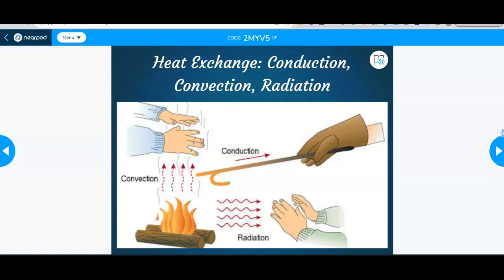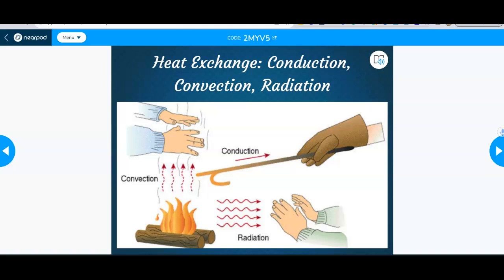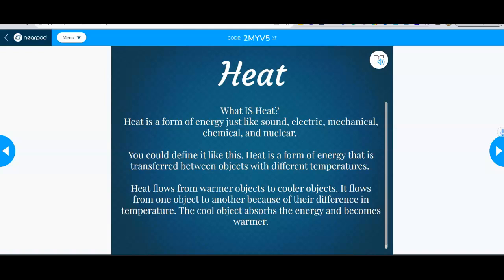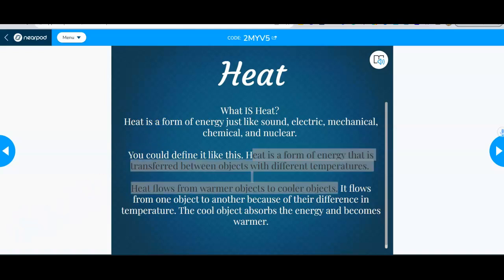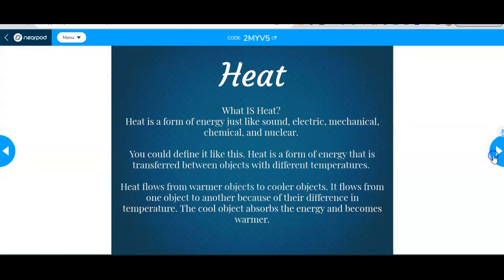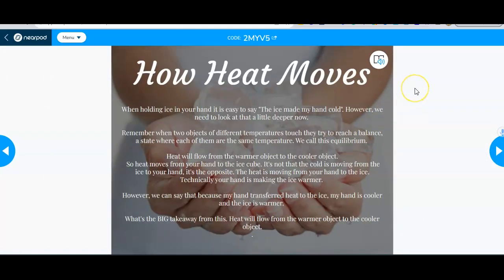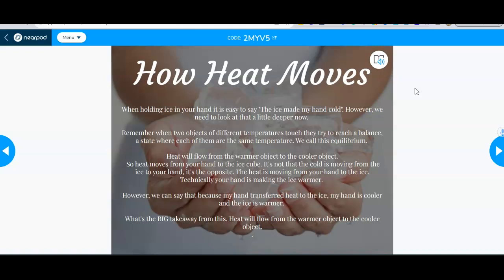Intro to Heat 11/9/23